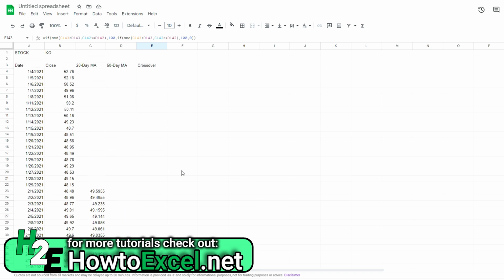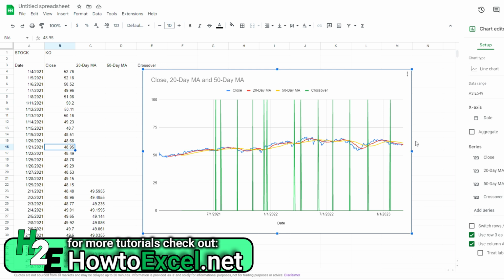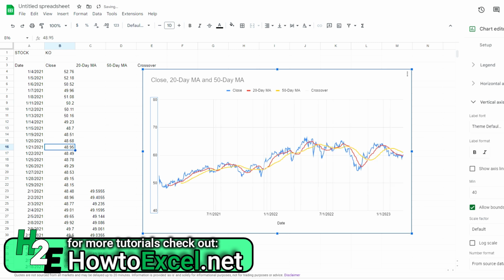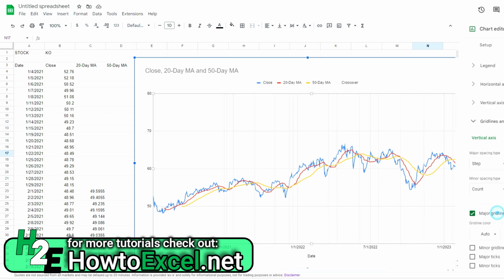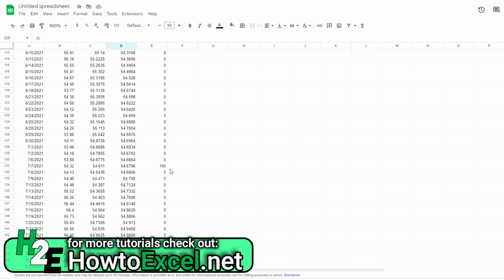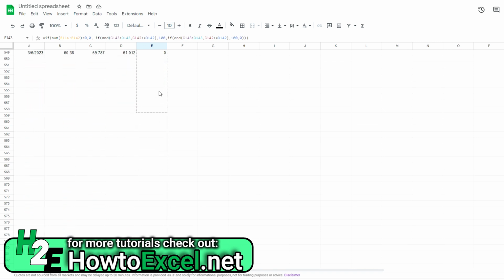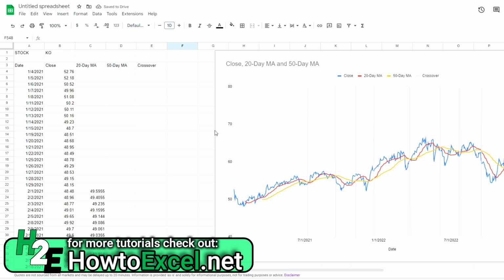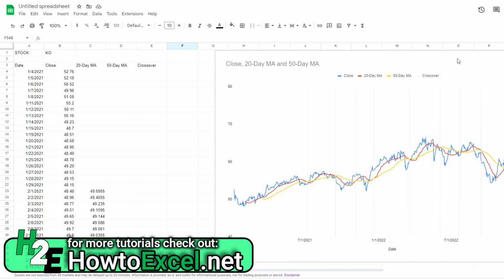Track Stock Price Crossovers Using Vertical Lines in Google Sheets